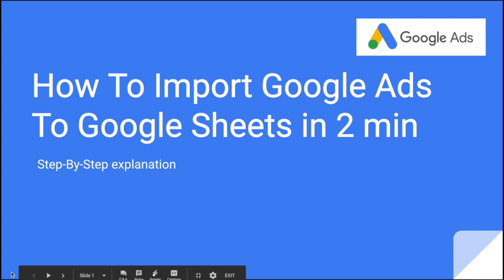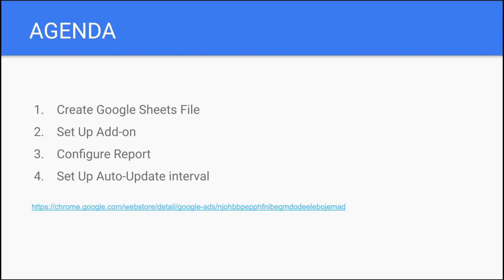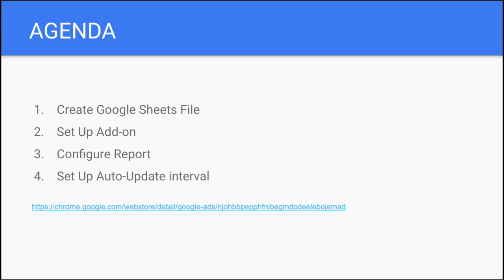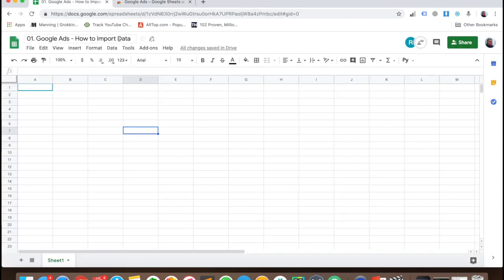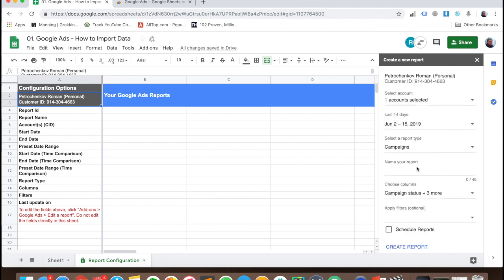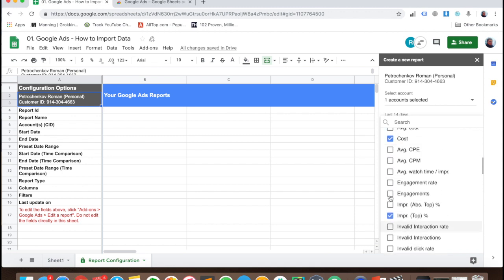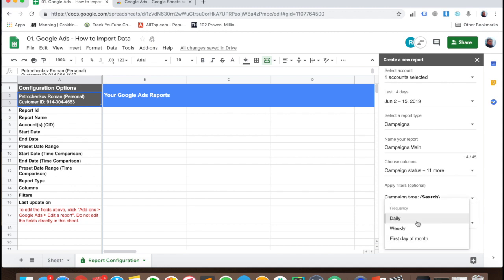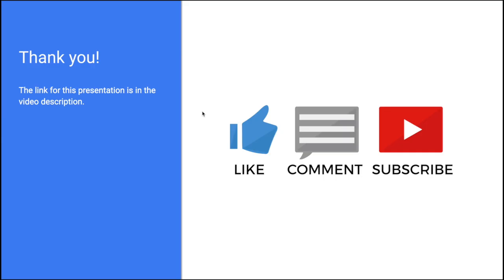Importing Google Ads (AdWords) to Google Sheet - Video Guide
Do you want to know how to import Google Ads to Google Sheets Automatically Every day? This video will show you the steps in 3 minutes!

Importing Data from Google Ads to Google Sheets is very simple. And it's also very simple to set up auto update for it.

Have questions? Ask them in comments!

To import data to Google Sheets you need:
1. Install Add-On
2. Create new Google Sheets file
3. Authorize the script (will happen in pop-up window)
4. Set Up Report Settings
Done!

It will be updated automatically everyday. This report is very important for you, if you need some custom reporting and control based on campaign overview. Especially if you have several accounts.

I've already prepared several Google Ads SCRIPTS video lessons for you. I'll show how to make even more complex reporting and how to write some code even you are not a programmer.